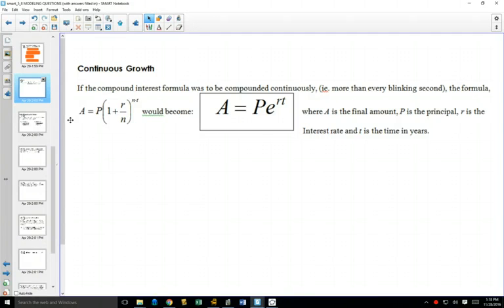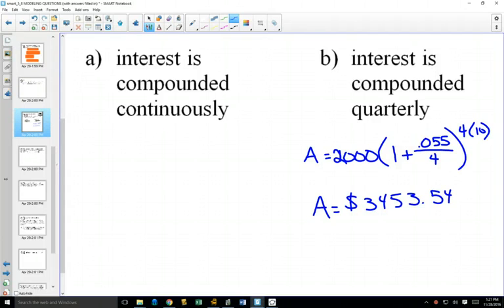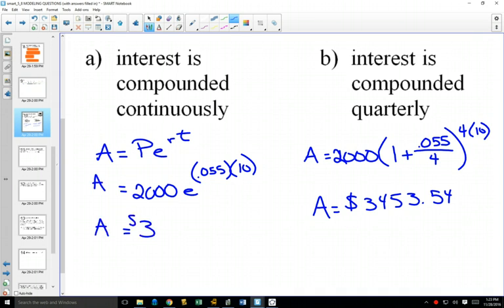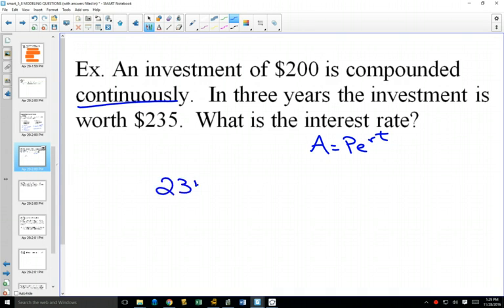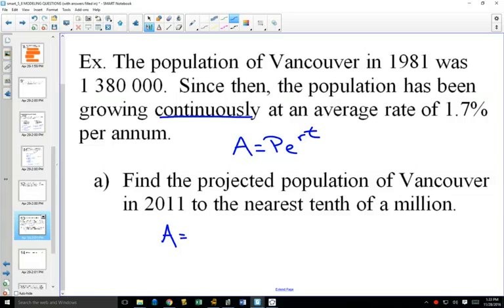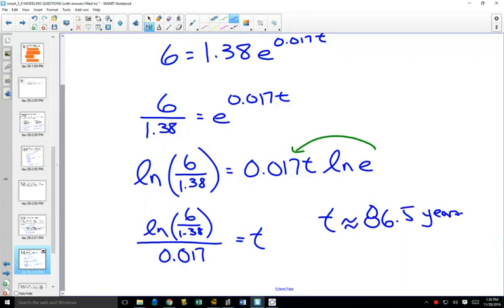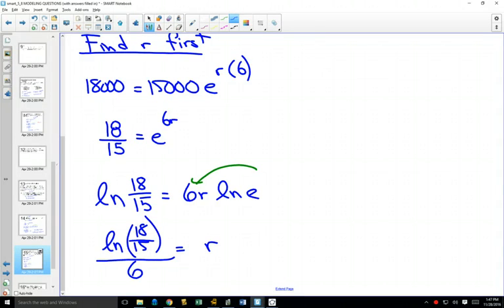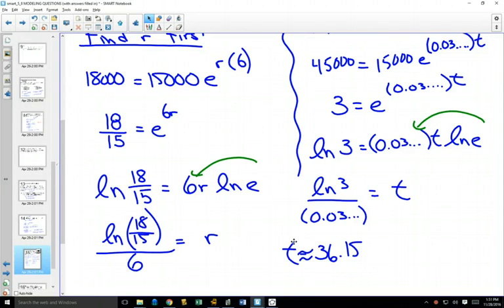40IB 5 8 Modelling Exponential Equations Continuous Growth